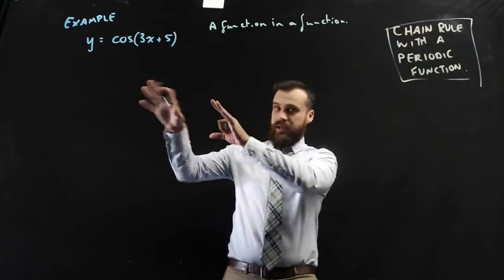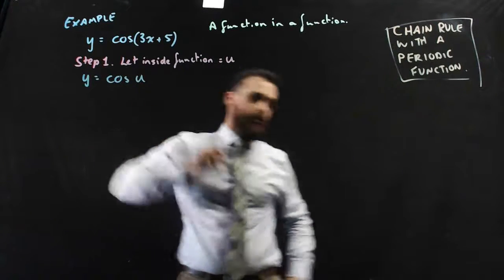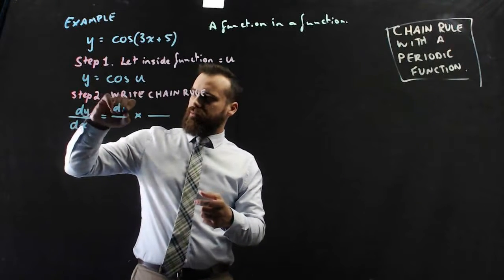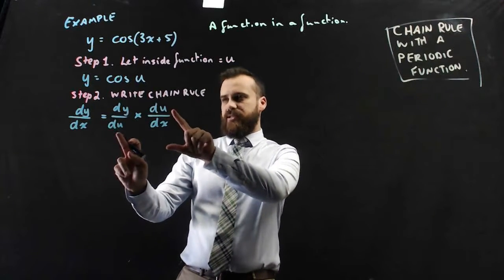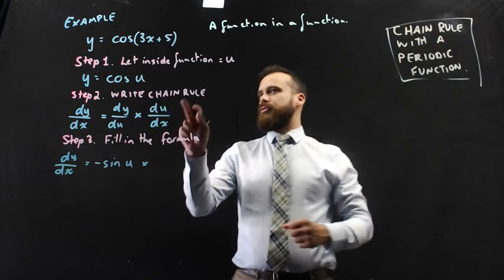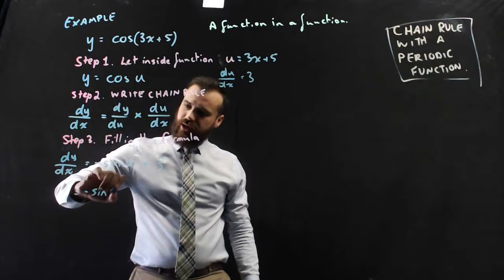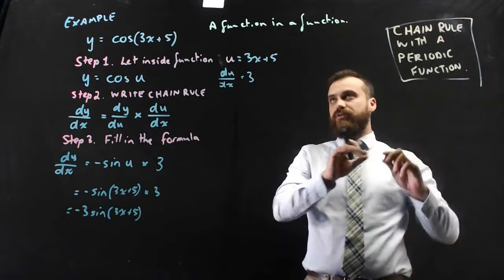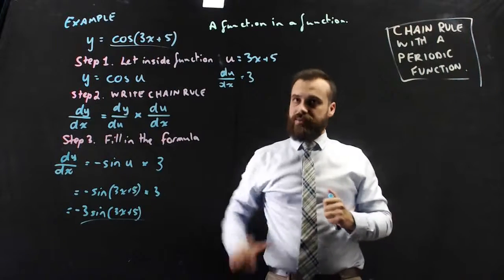Chain rule with a periodic function